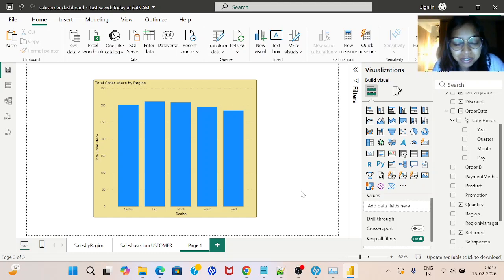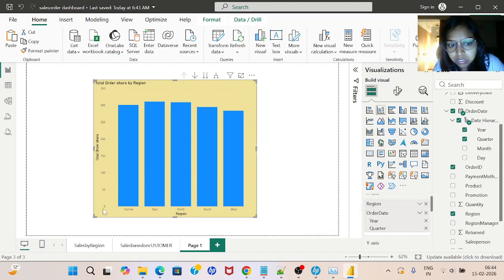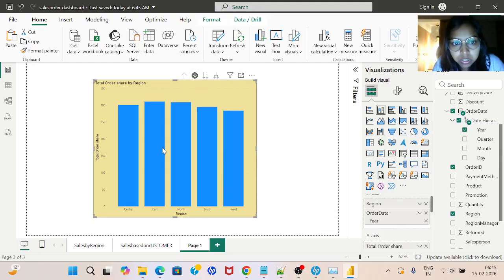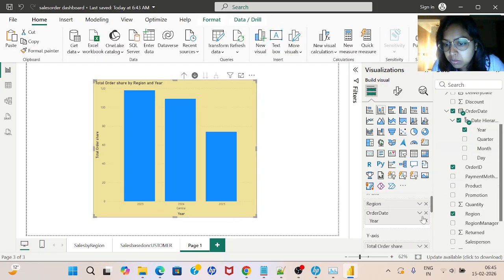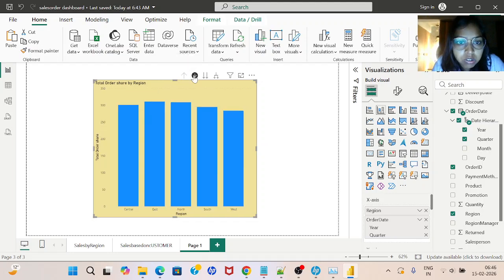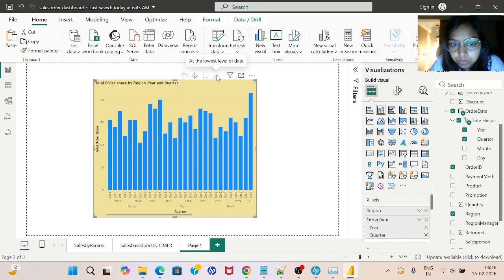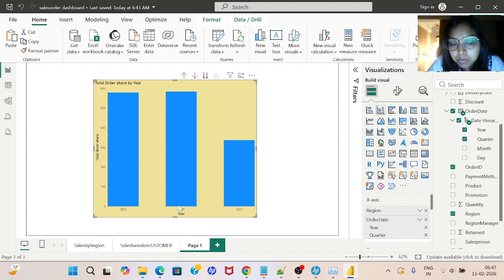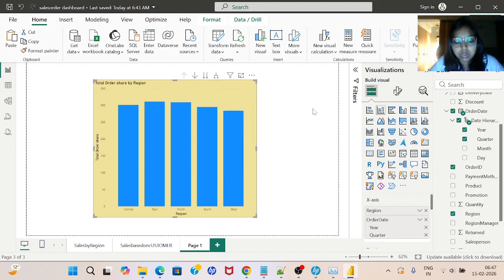Drill Up, Drill down and Drill through feature in power bi charts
How to use drill through feature in power bi
drill up, drill down and drill through hierarchy

difference between drill up, drill down and drill through hierarchy  in power bi